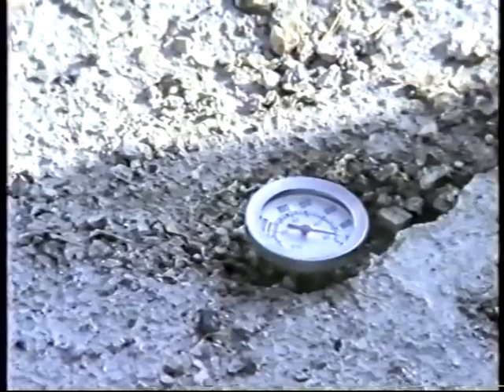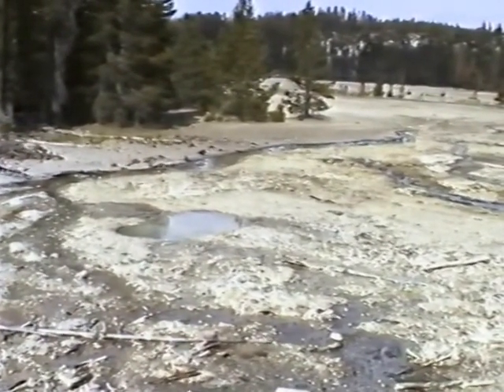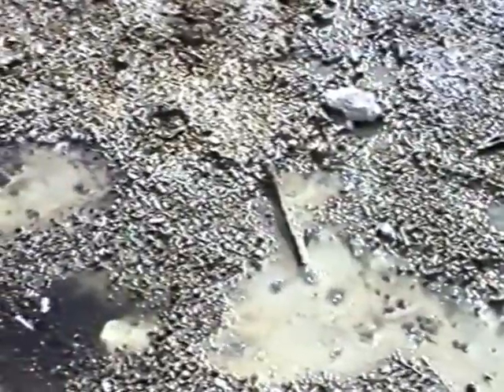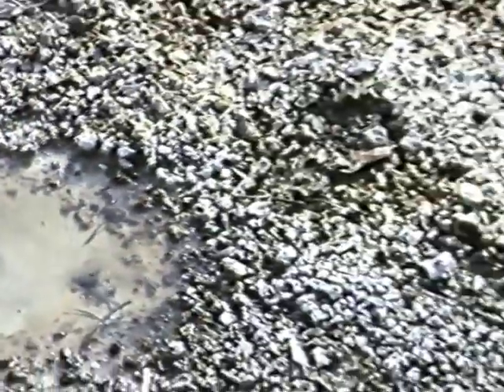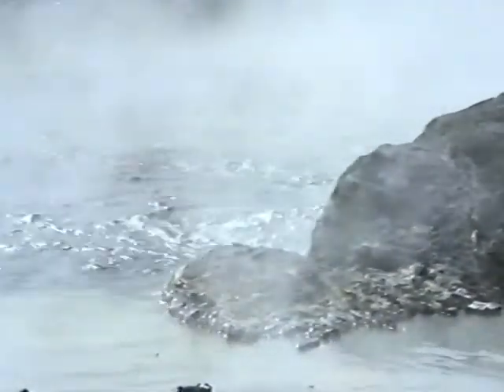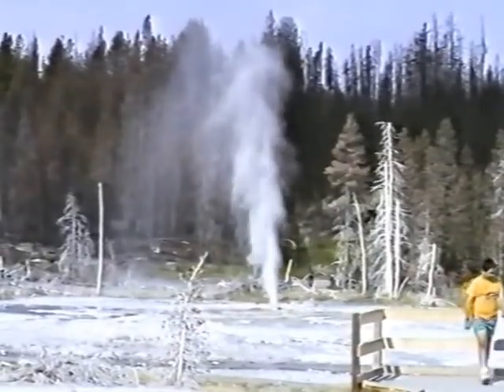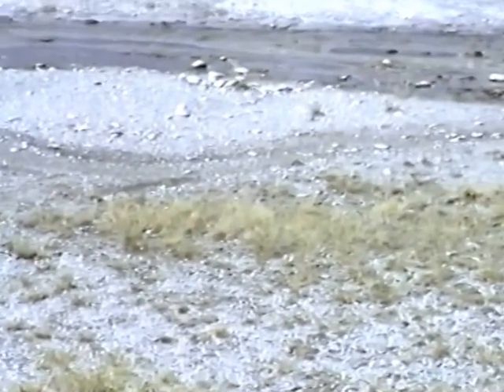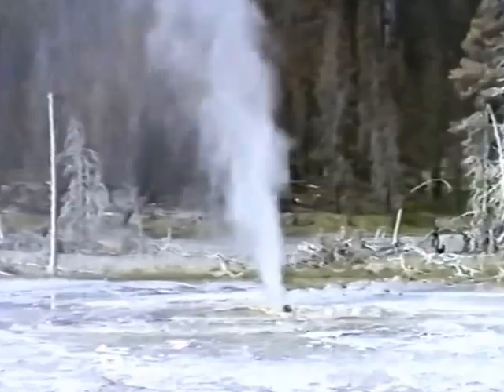Norris geyser basin, ranger-led walk, ending at Echinus eruption, 1989 trip, part 21a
We saw two geysers erupting on this walk (and on the video) that you'd be lucky to see these days. Pork Chop, are rare perpetual spouter, exploded later in the year (September 1989) and Echinus, the world's biggest acid water geyser, now erupts only rarely.